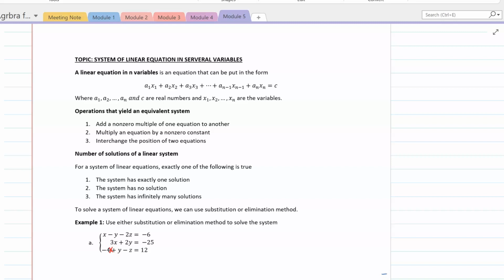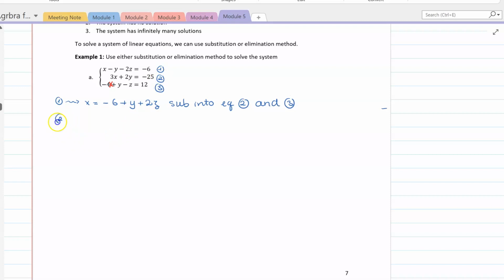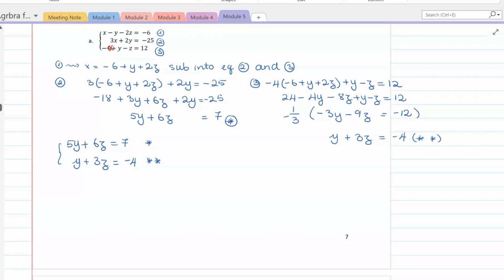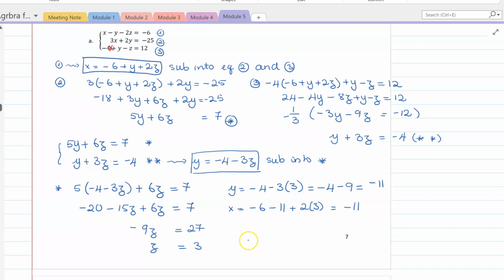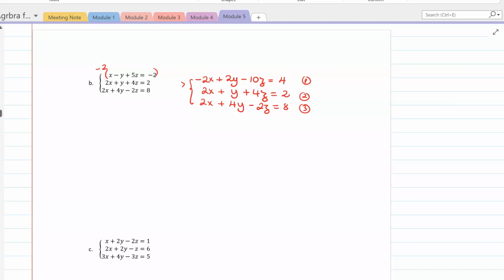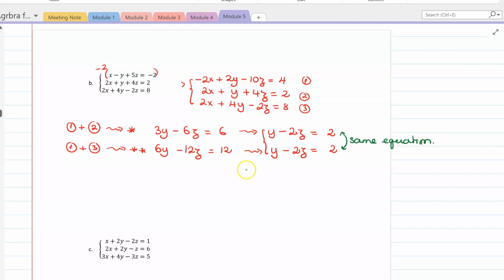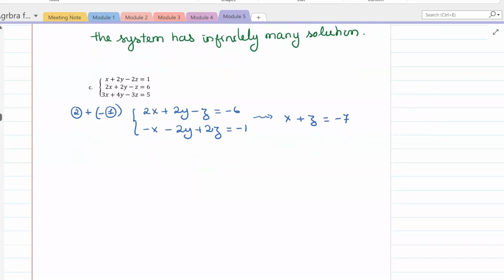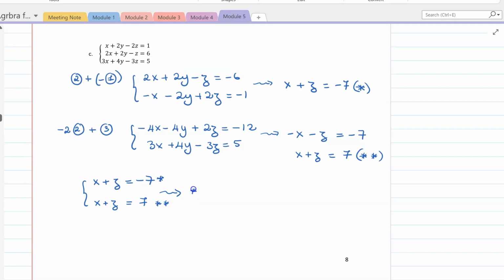System of linear equations in serveral variables part 1